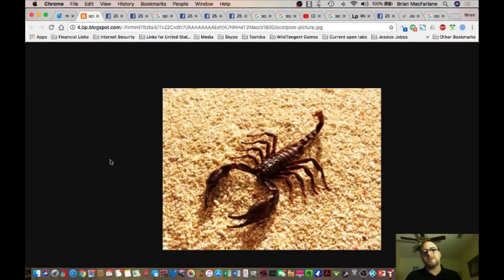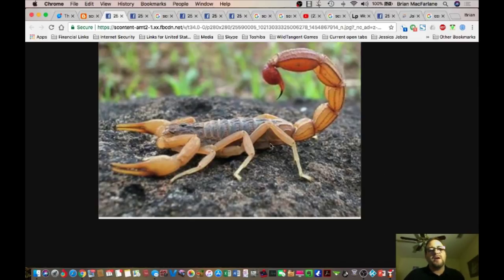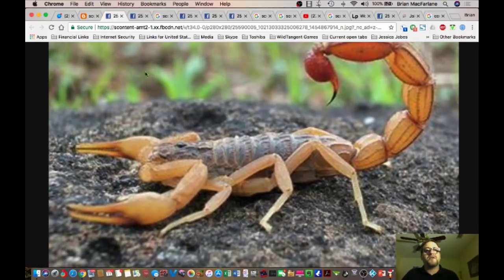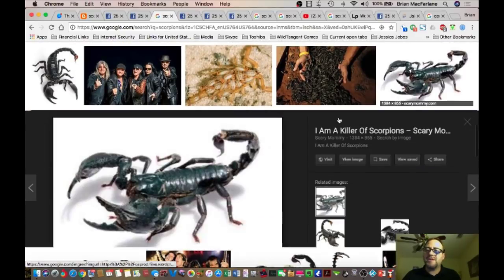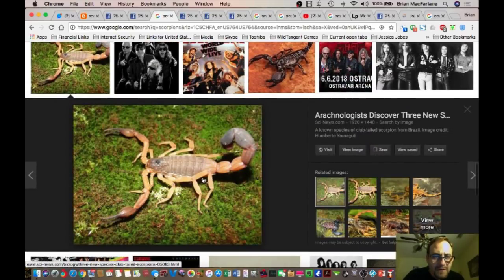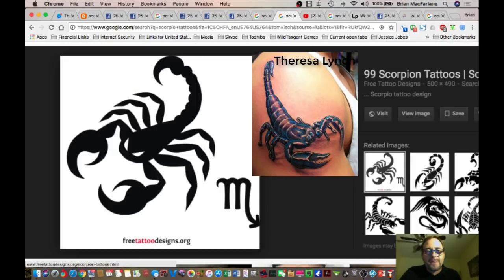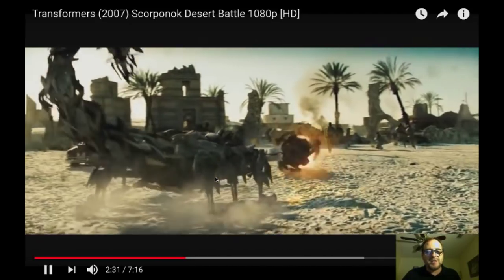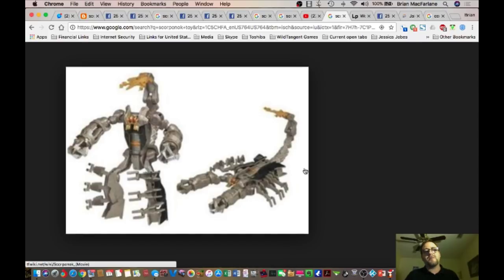NEW HUGE Mandela Effect - Scorpions have changed!!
***PLEASE READ ALL THE DESCRIPTION*** (UPDATED 12/6/2017)

(Be sure to include your shirt size and location where you want me to ship to)

Please be sure to send tracings and residues to:
Subject:
Residue